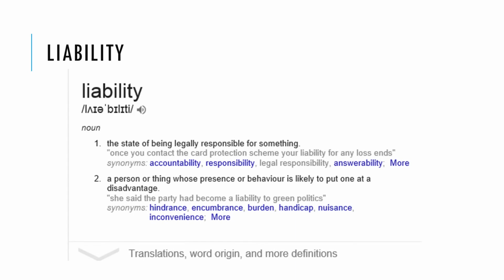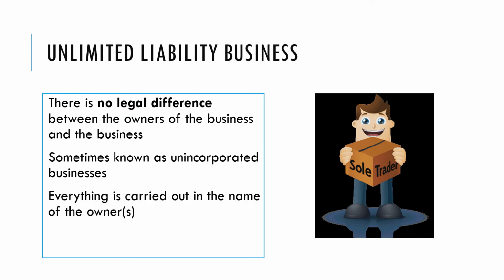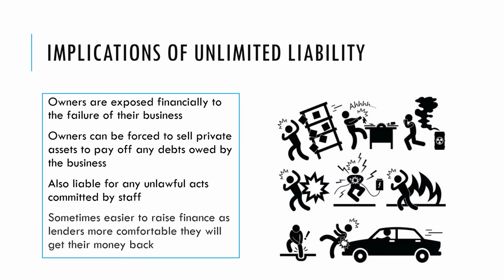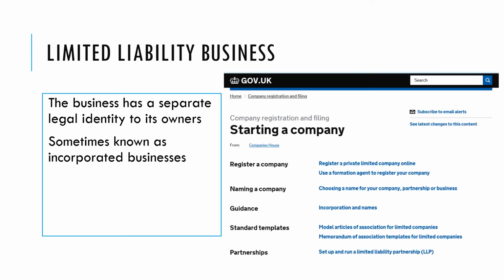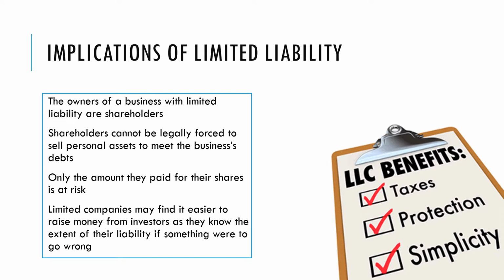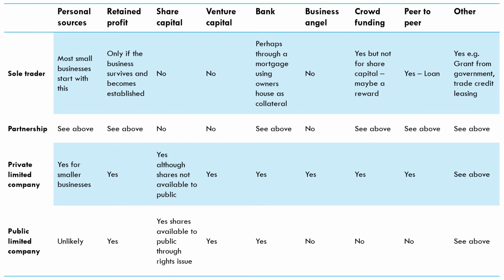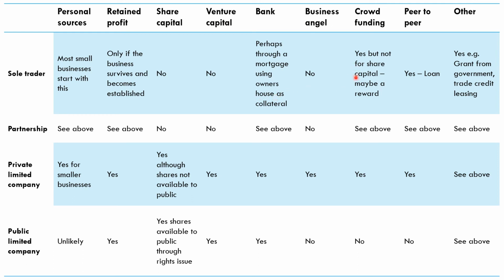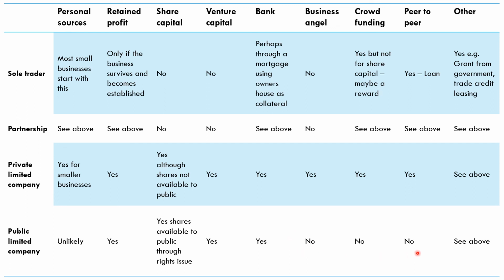49 Liability and sources of finance REC